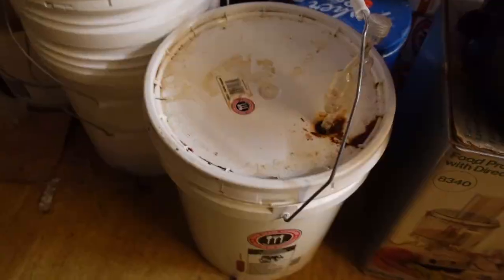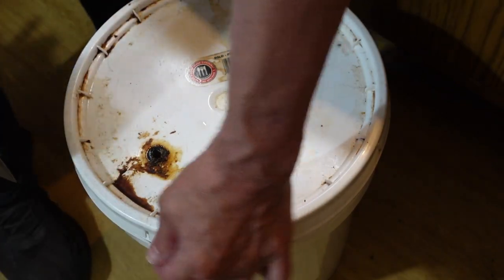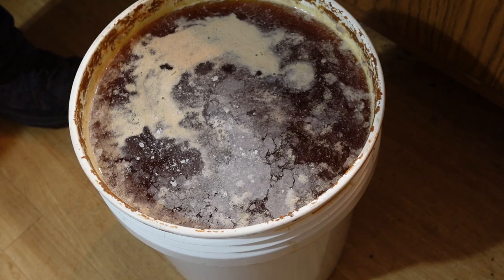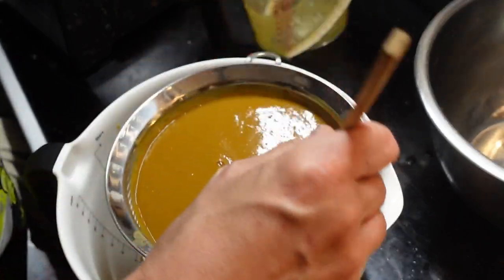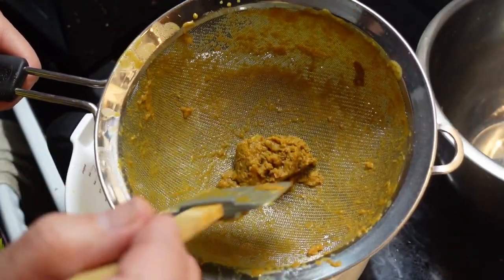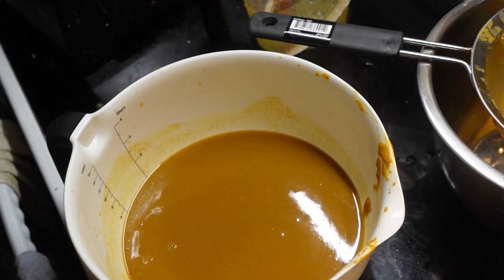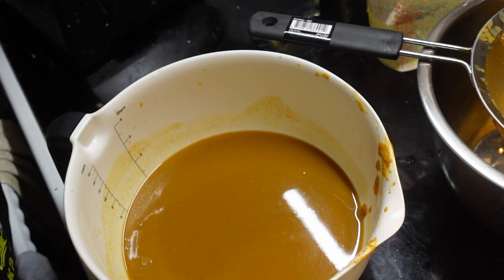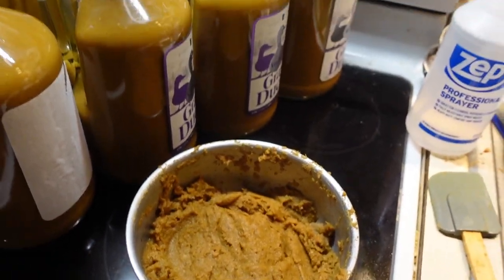Surprise bear.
This was intended to be about decanting and processing the five-gallon hot sauce batch I've had aging for over a year. It was an important event for me, and I thought I'd share, along with a really nice break in the weather, and there was some grillin'.